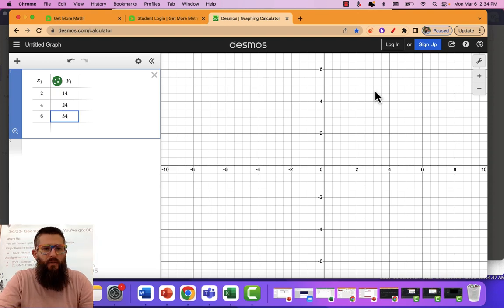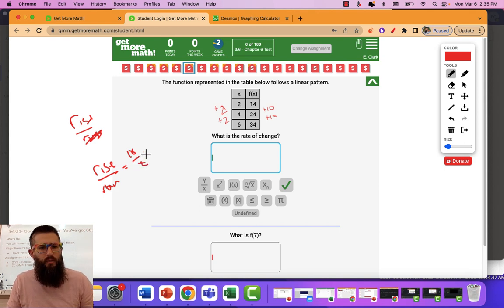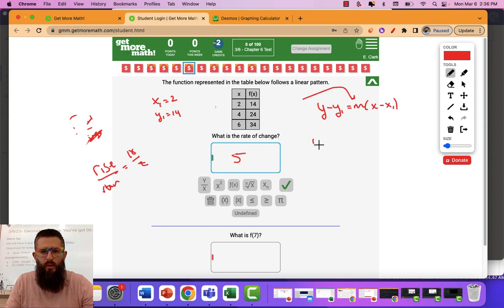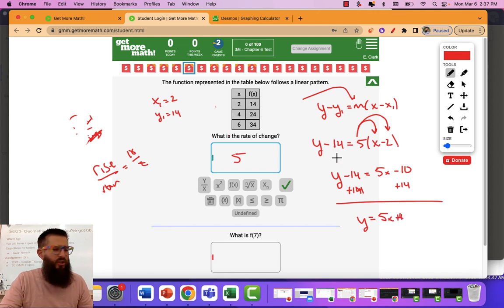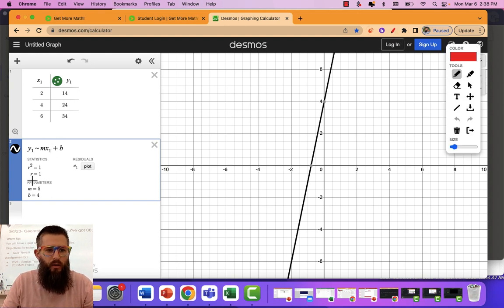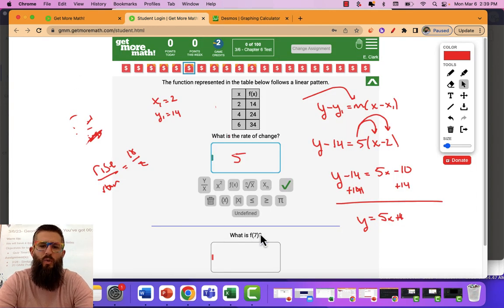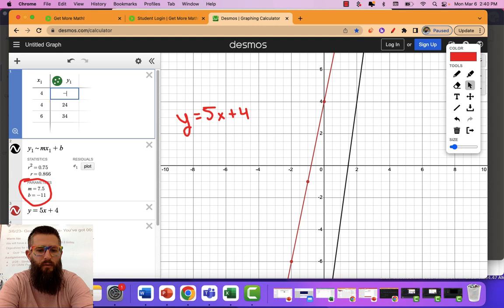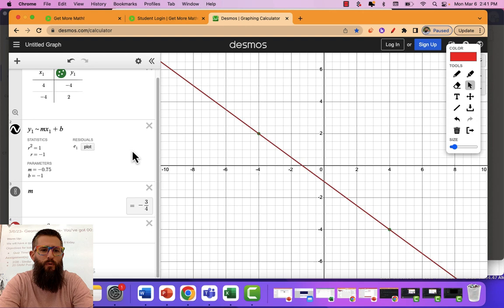Use Desmos-Linear Regression to Find Slope